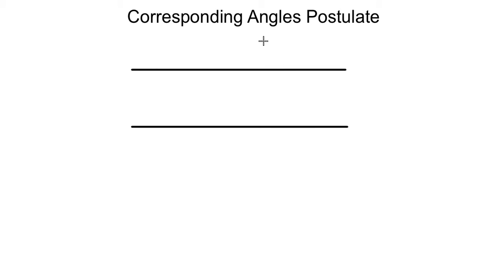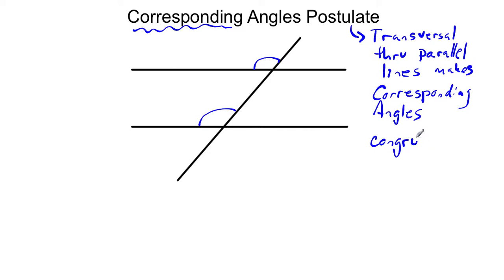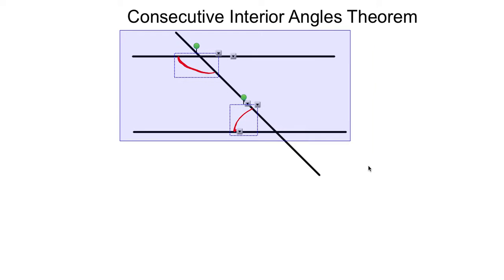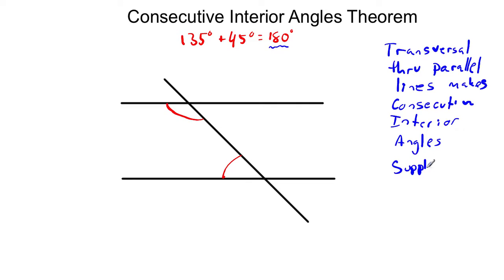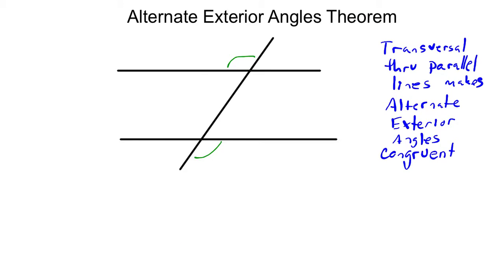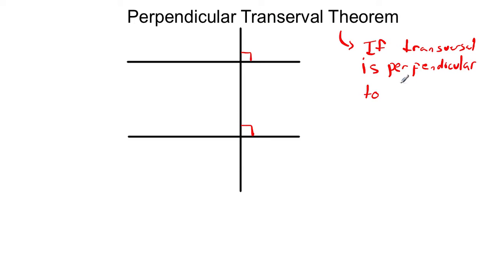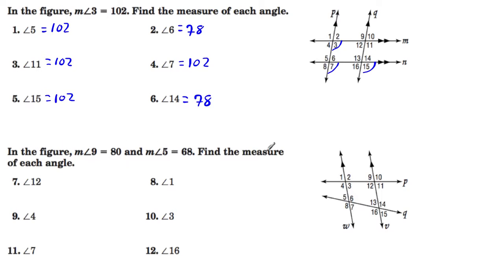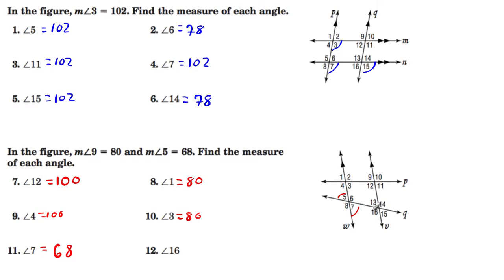Geometry Unit C: Angles and Parallel Lines